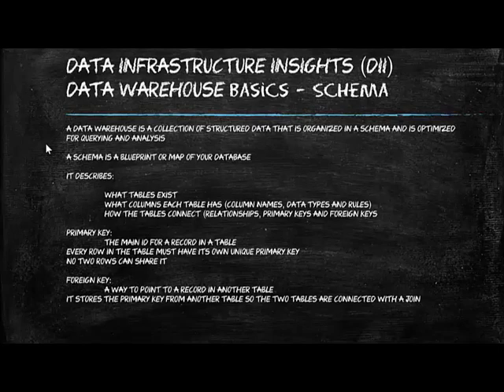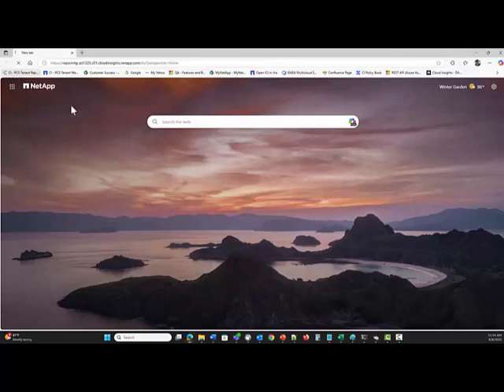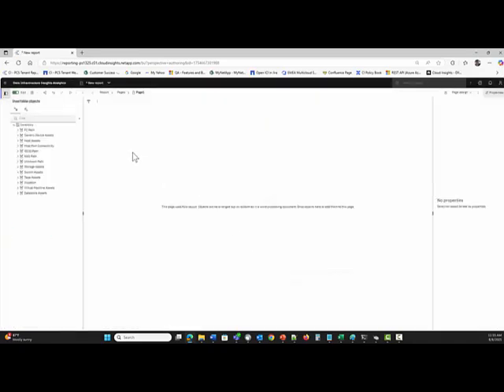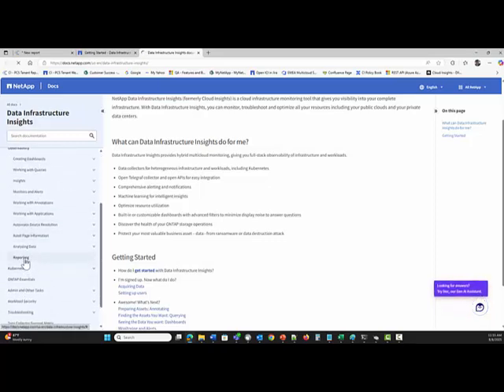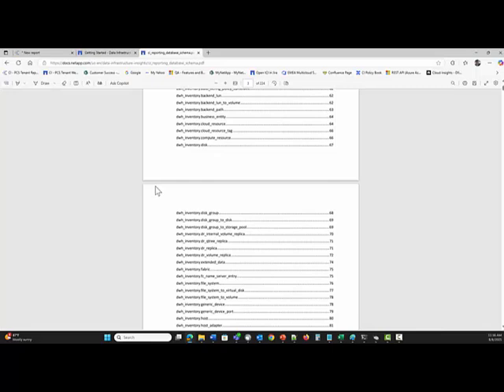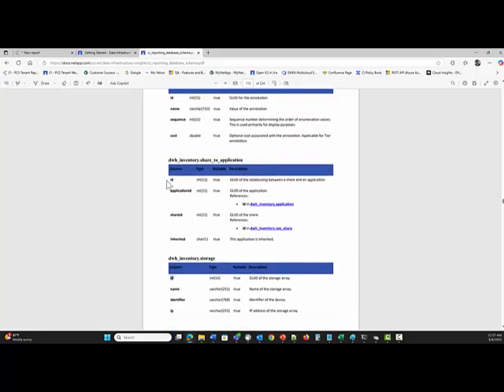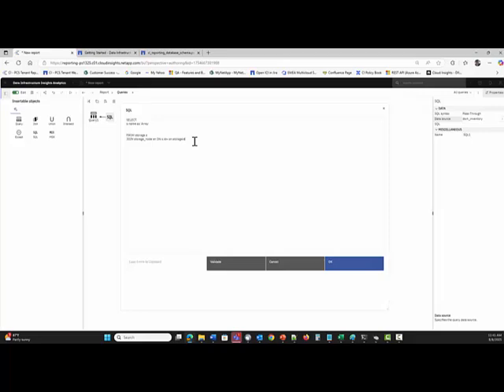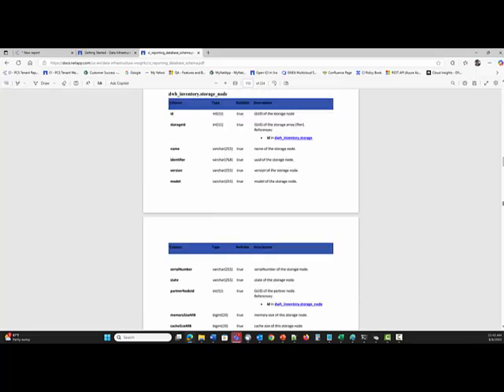11 DII Reporting Data Warehouse Schema Session 1